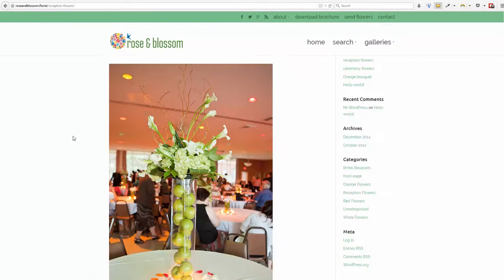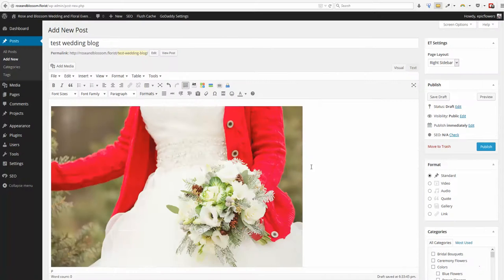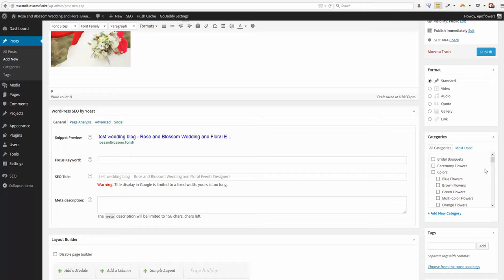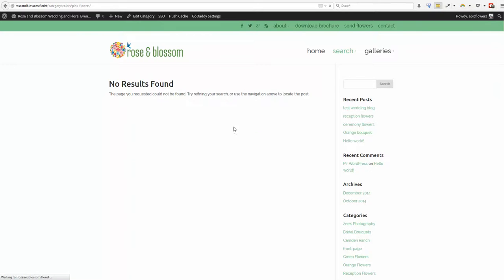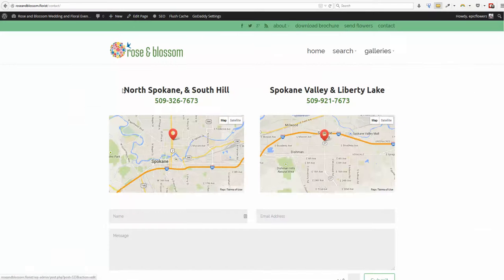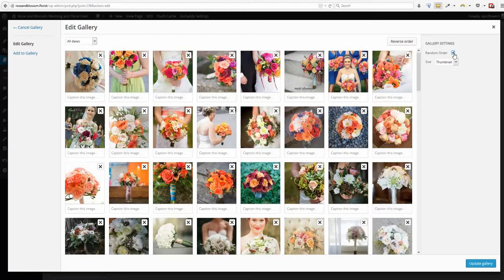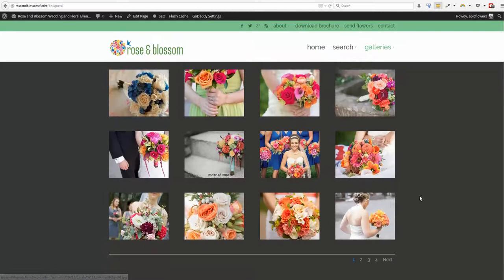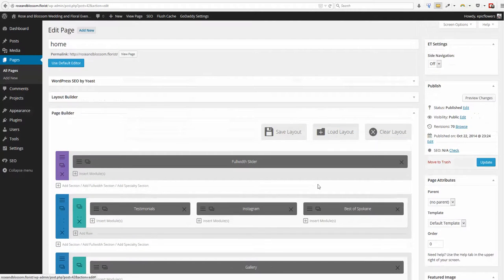Rose and Blossom Blog Help